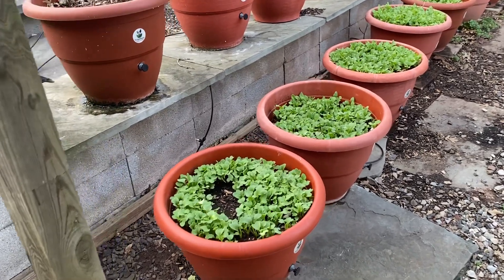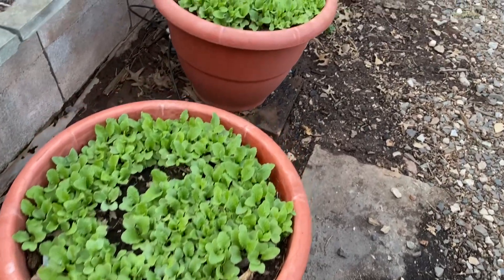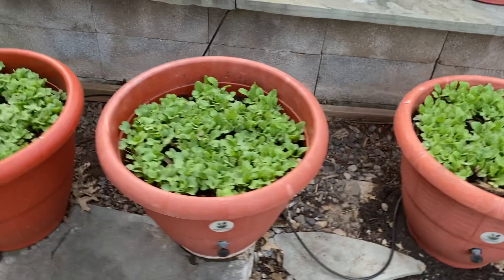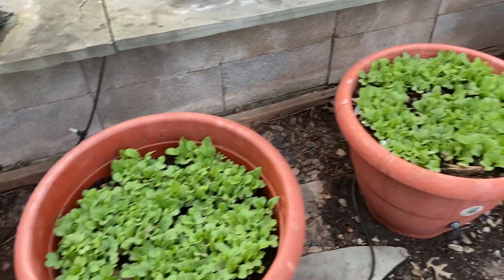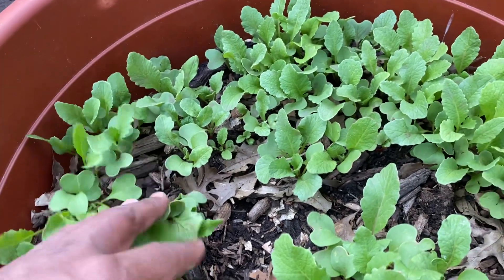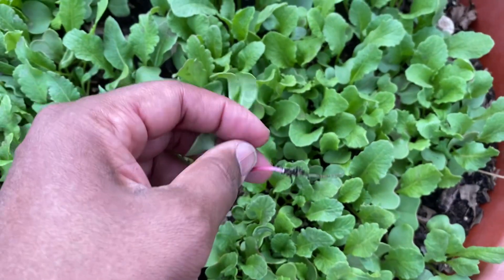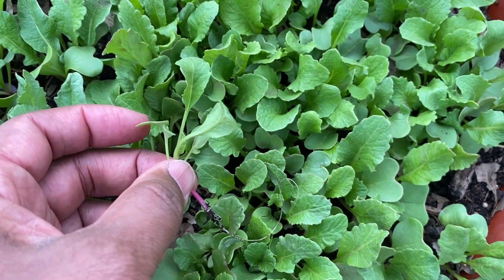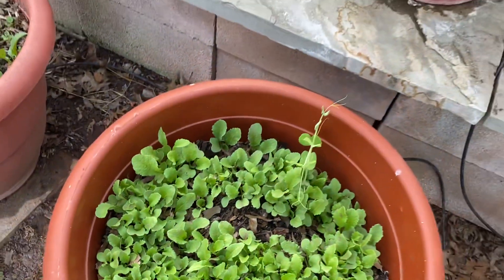Amazing. Growth Radish in a TorpedoPot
You will grow more food in your Torpedo Pot then you will in the ground. Torpedo Pike Grows your food for you when nothing else does give it a try.